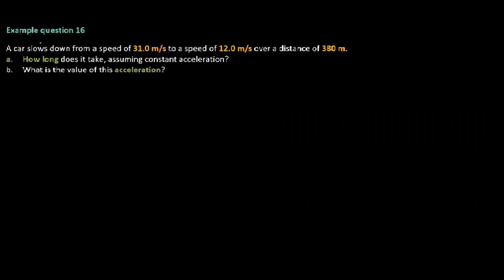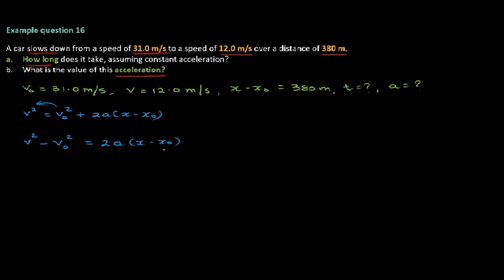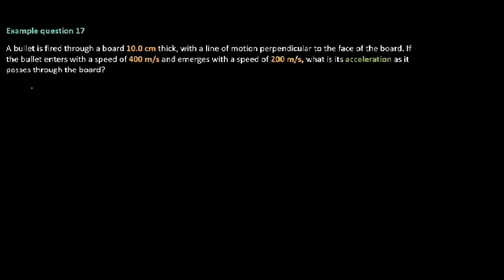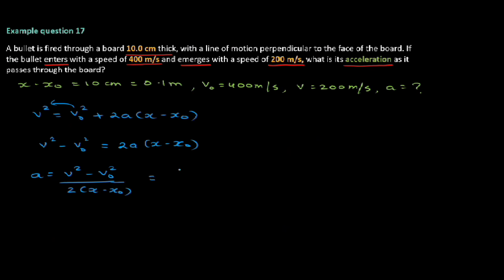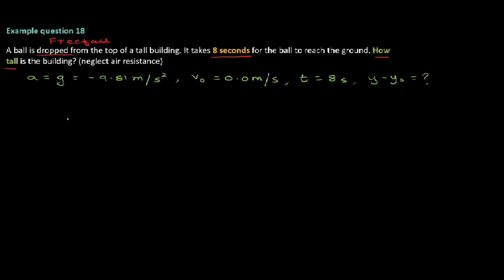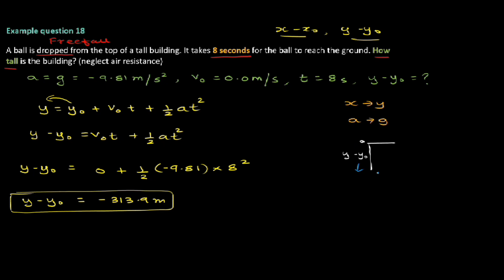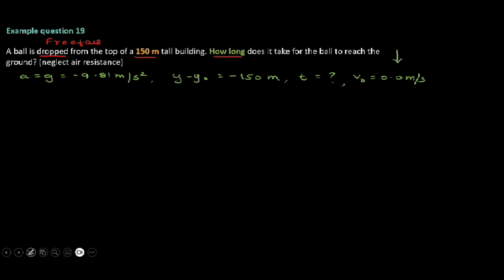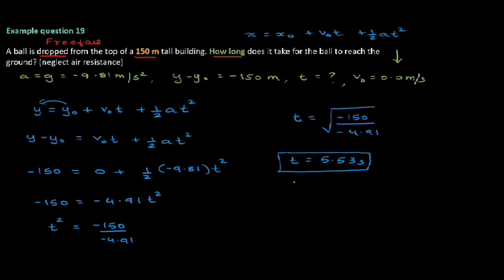Grade 11: Example questions (16, 17, 18, 19) || Equations of motion